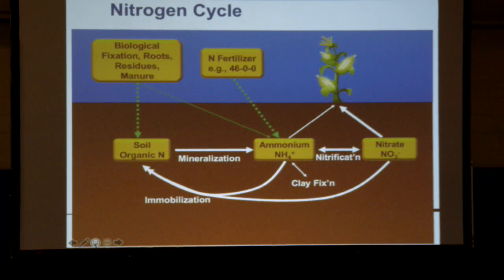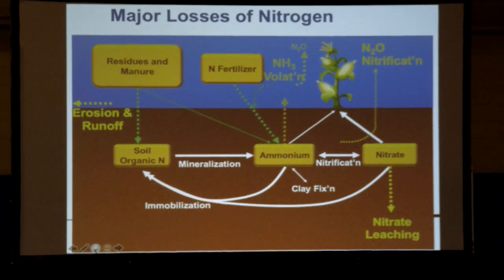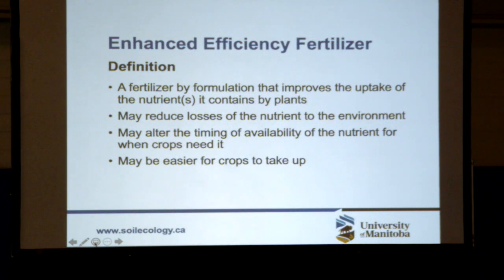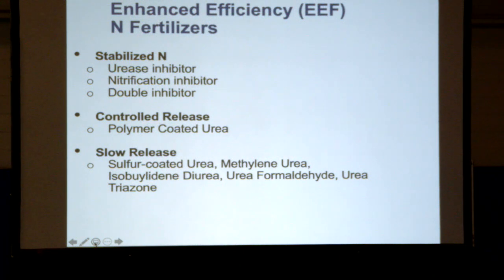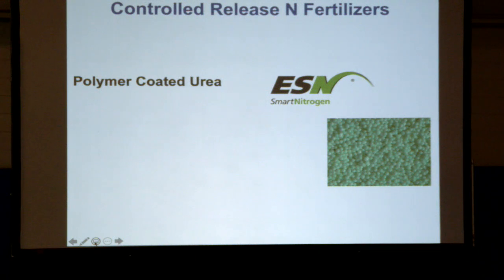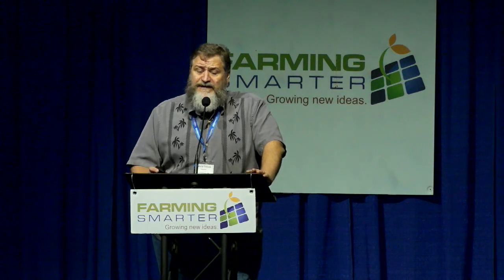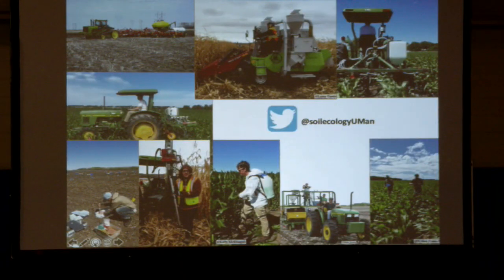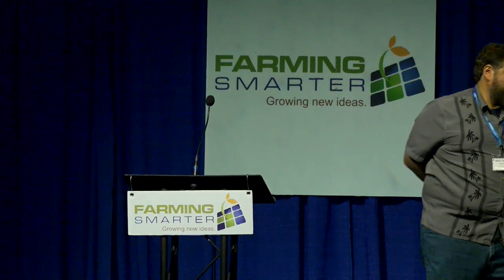Enhanced efficiency fertilizers- 2019 Farming Smarter Conference and Trade Show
Mario Tenuta talks about Manitoba experience with enhanced efficiency fertilizers during his research.